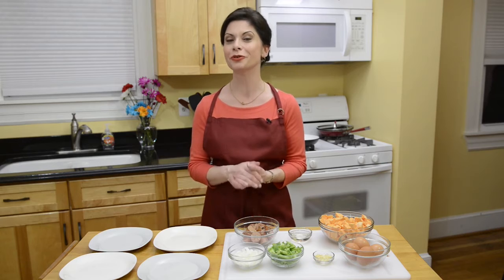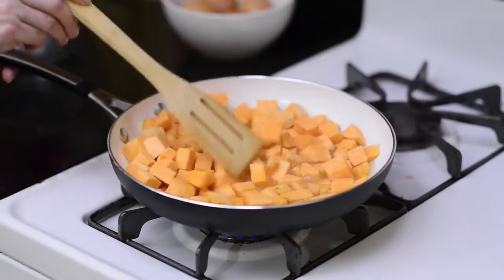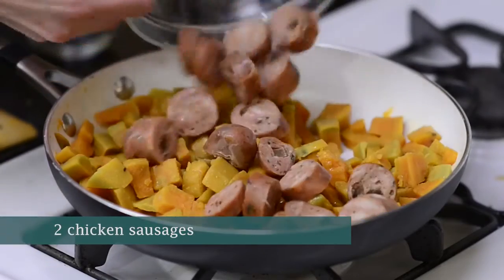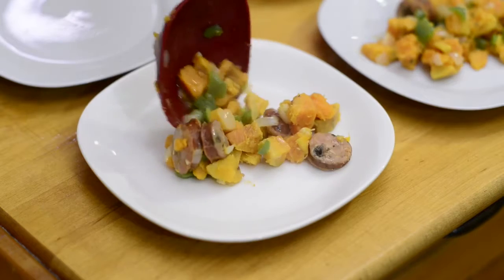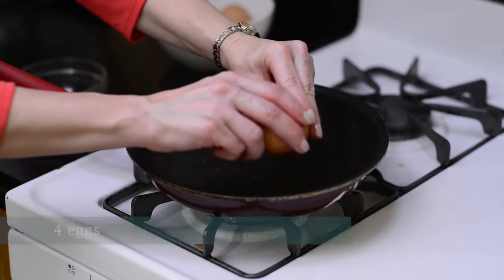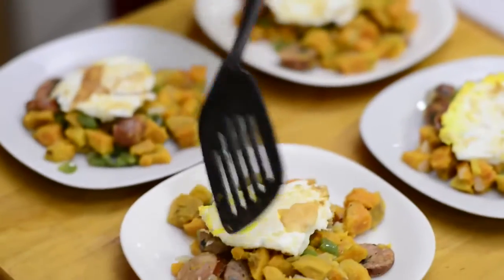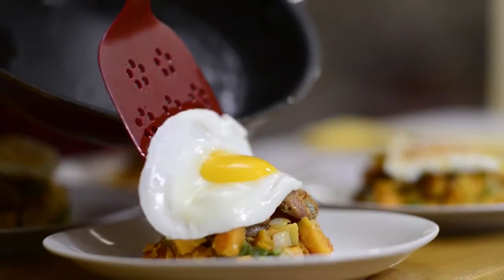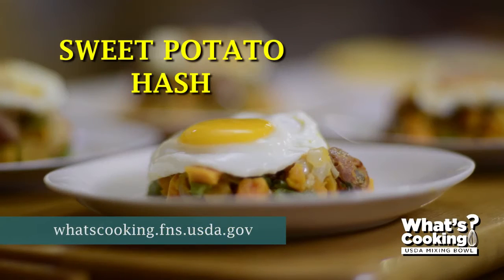How to make Sweet Potato Hash recipe | sweet potato hash with eggs | sweet potato hash breakfast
sweet potato hash is so easy to cook up.  It's full of nutrition and flavor!  Try it out
Sweet Potato Hash recipe | sweet potato hash with eggs | sweet potato hash breakfast | sweet potato